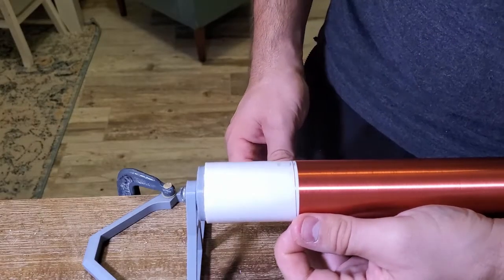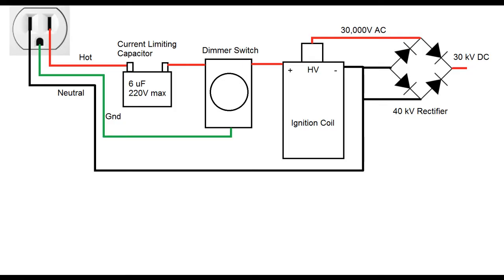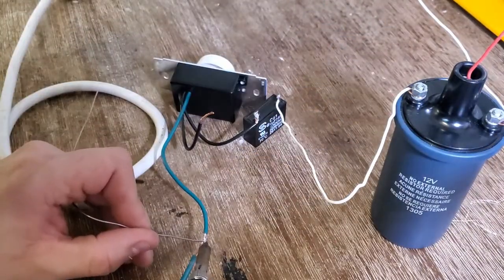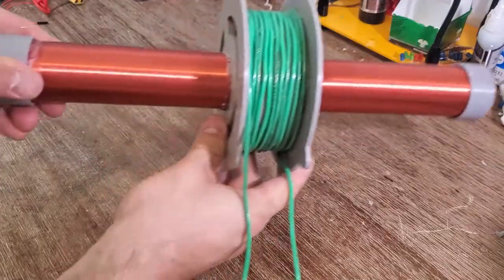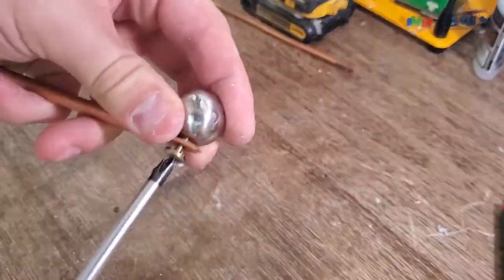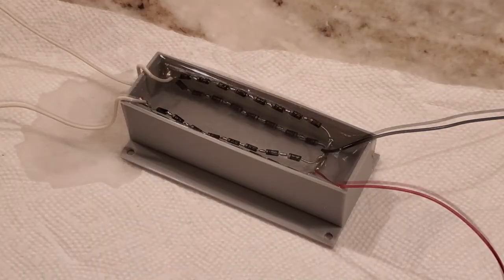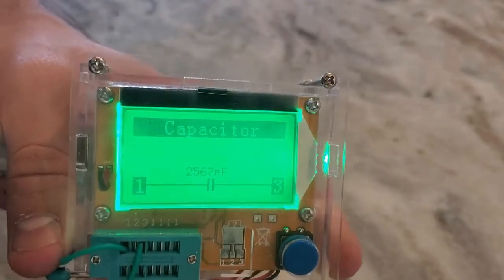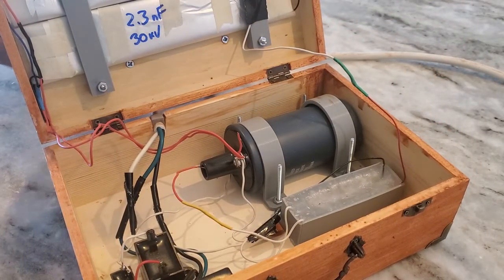30W Bipolar Tesla Coil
This is a simple bipolar Tesla coil that's small enough to touch while it's running. A bipolar tesla coil is simply a tesla coil that has both sides of its secondary coil connected to electrodes facing each other, as opposed to a typical tesla coil which uses earth ground (or a sufficiently large ground plane) as one pole of its secondary coil.

This is probably the cheapest, easiest, and most convenient way to create a very high voltage power supply - simply a dimmer switch and an ignition coil. The output of my supply is over 30,000V DC.

Here's a list of the hardware i used:
Box - Hobby Lobby

6uF/220V Capacitor - Salvaged from an old microwave. This part is equivalent to the one i had

600W Dimmer Switch

Ignition Coil -

Primary Wire: 12 turns of 12 AWG Solid copper
Secondary Wire: ~1700 turns 32 AWG magnet wire
Electrode Arms: 1/4" Copper Tubing
Electrode Tips

Everything else is 3d printed with PLA on a Prusa MK3S.